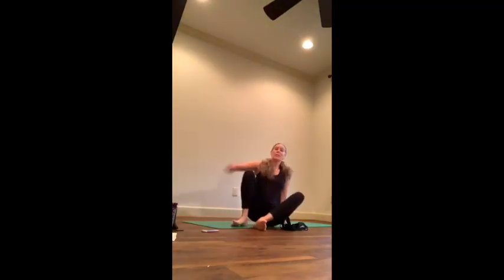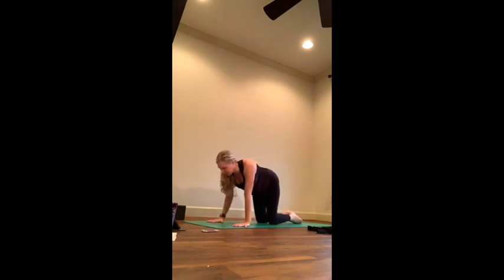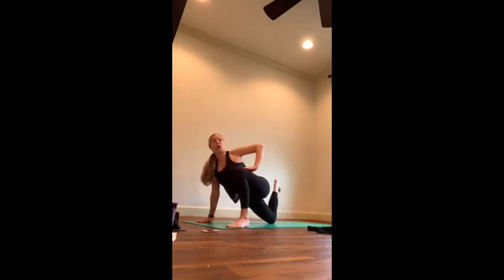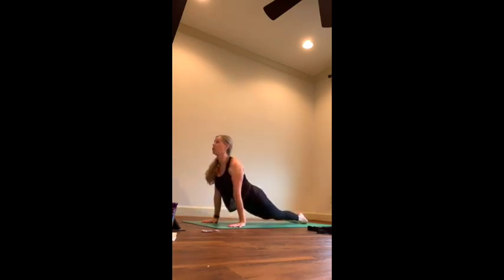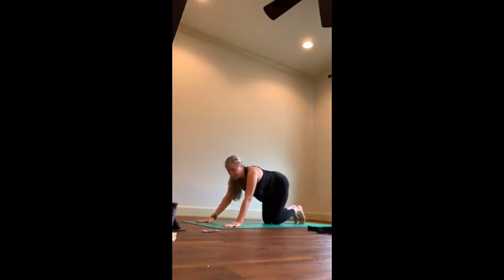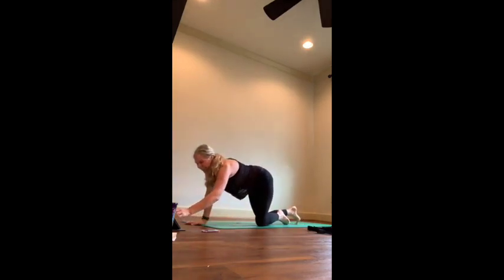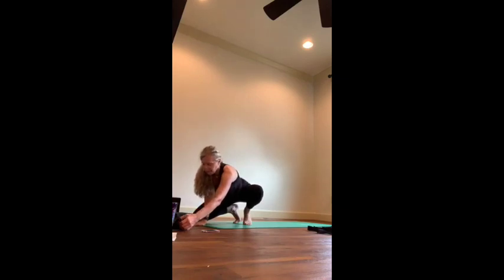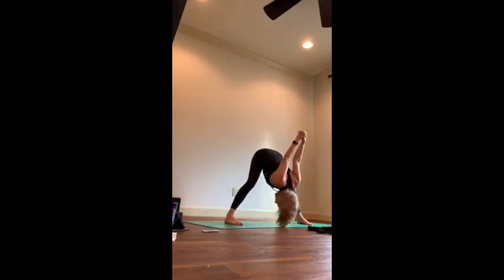ROOT CHAKRA: Heather Yoga LRAC Chakra Series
Muladhara Root Chakra:  Strength / Stability

Muladhara chakra, or the root center, is the foundation that supports our physical life, so we need to keep this center strong and stable. It supports not only our physical body, but also all the energies and consciousness needing a body in order to unfold. This chakra is located at the root of our vertical axis (the spine) and is associated with strength and stability. Our Yoga practice will  stabilize and strengthen our root energy focuses on the pelvis and legs.

Notice as you move through your practice the moments that you can pause and stabilize.  This is important - to learn how to really notice what it is that you can do in each pose as well as the transitions INTO and OUT of the pose.

Have fun and get stable :)
xo
Heather

HeatherYogaLrac on Facebook